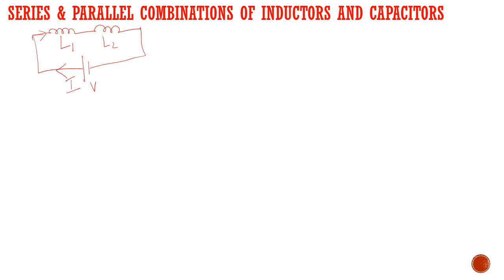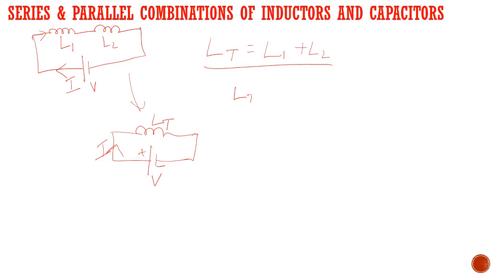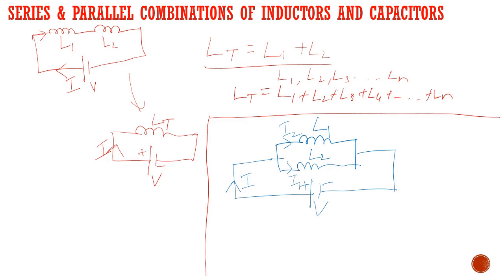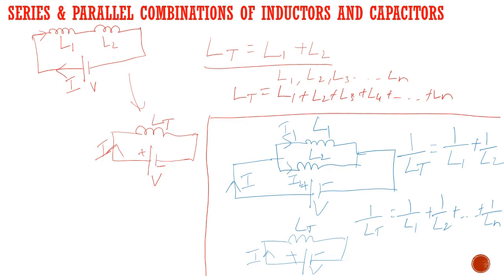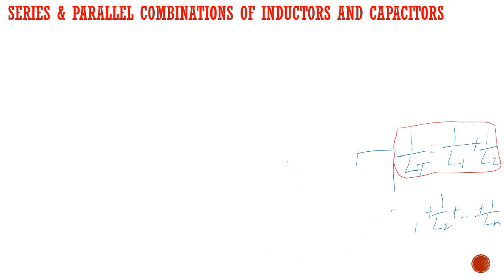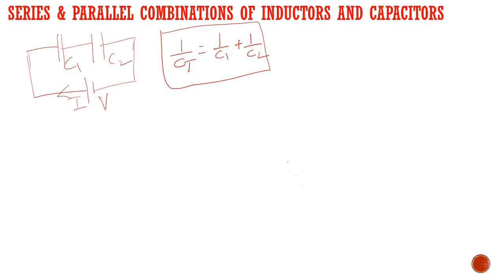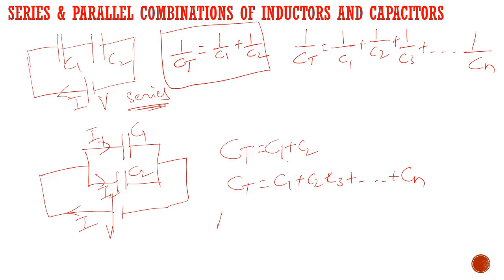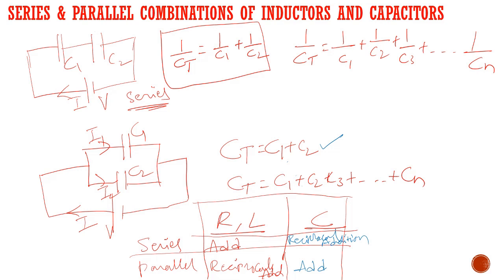Series and parallel combinations of inductors and capacitors